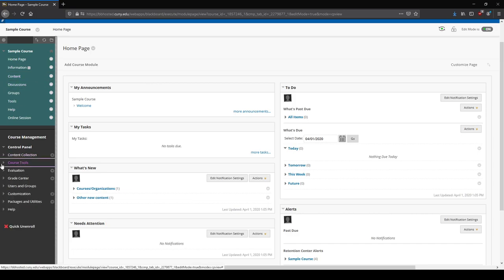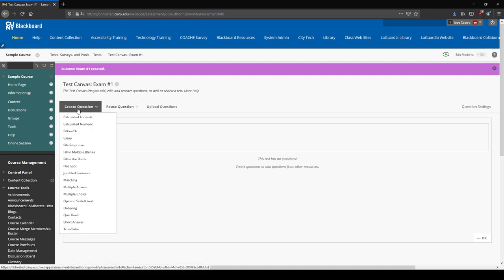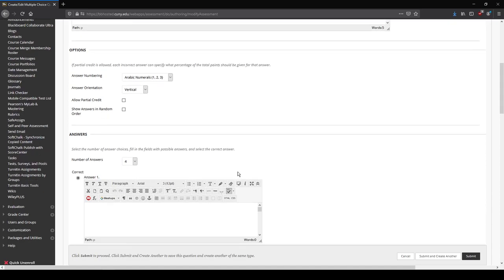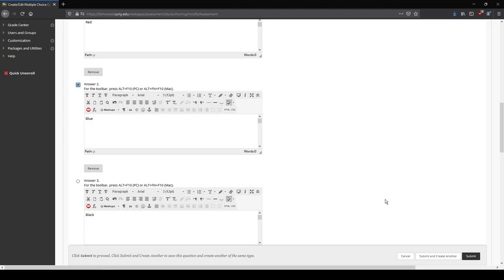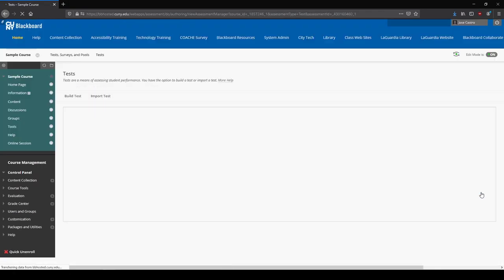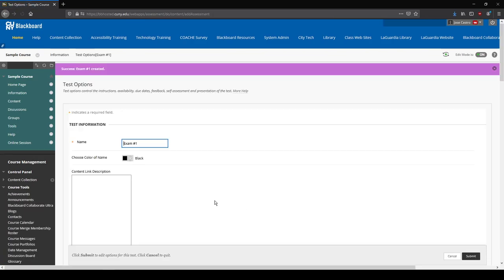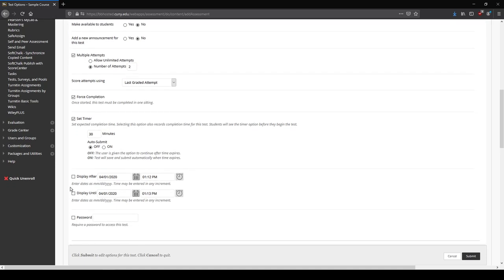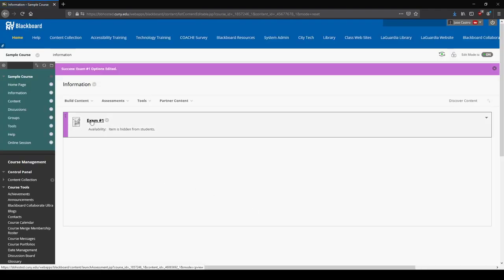Overview of Tests in Blackboard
Jose Castro, from LaGuardia’s IT division, presents an overview of Tests in Blackboard.